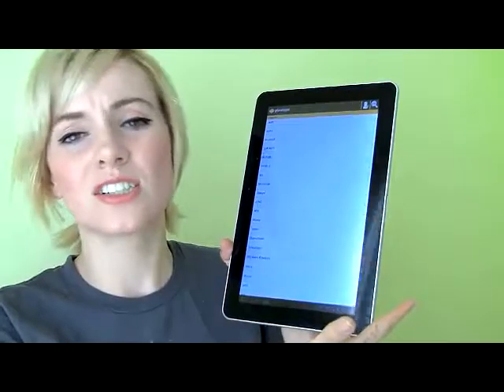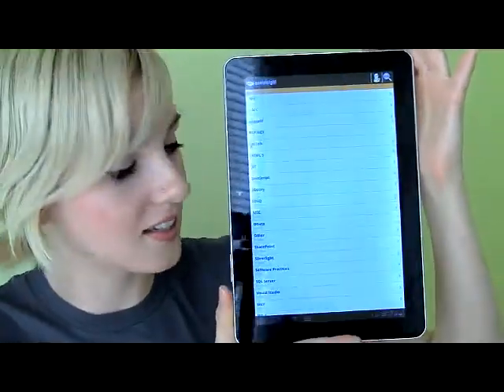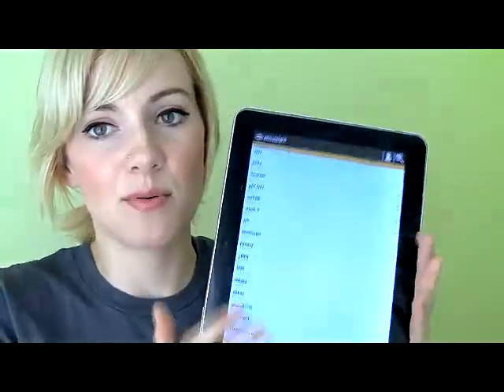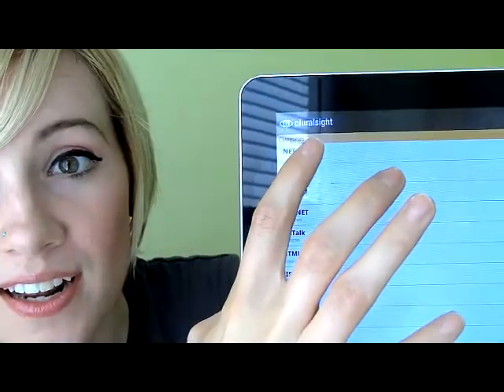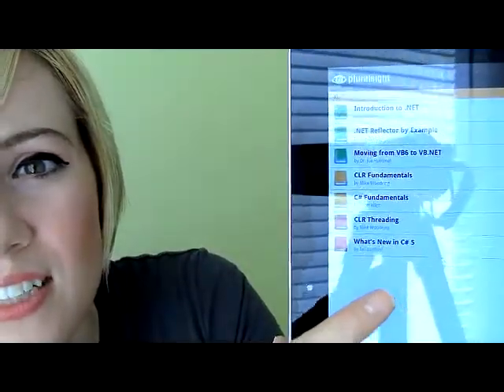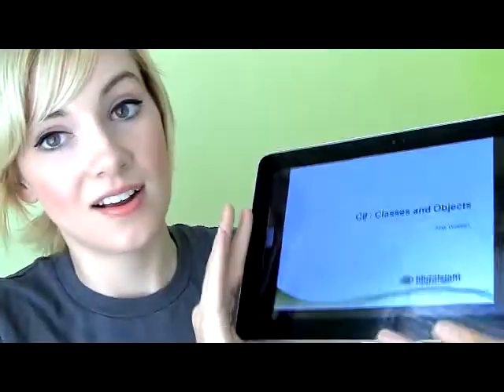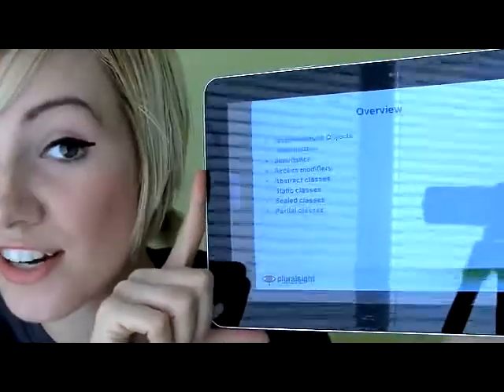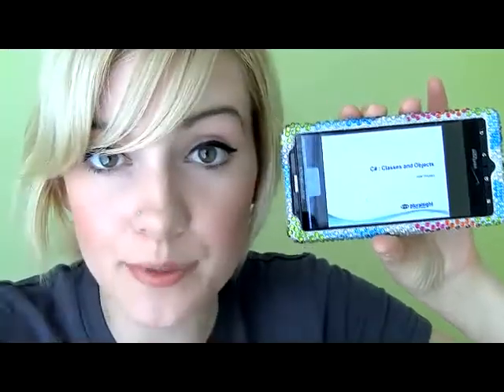Android Apps for C#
A couple apps -- well, one app that works well on two form factors -- for learning C# via Android devices.